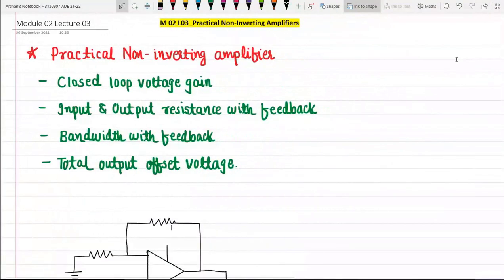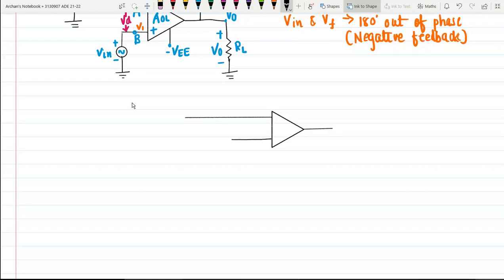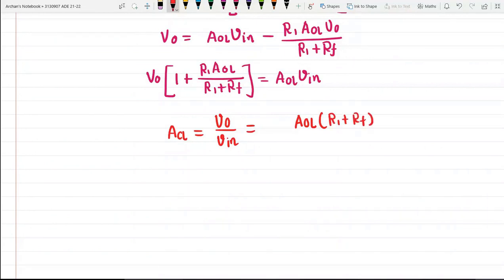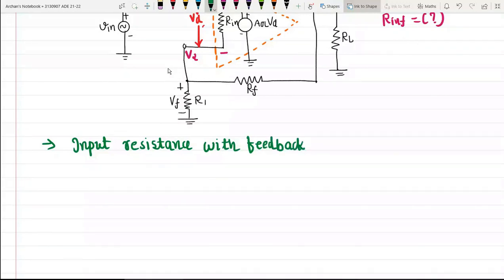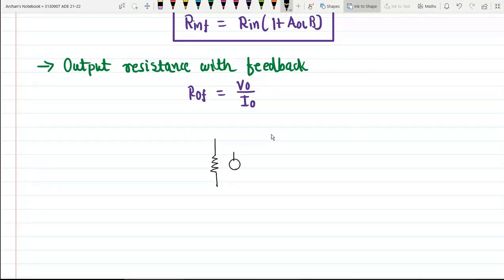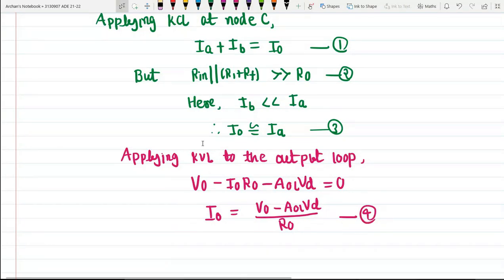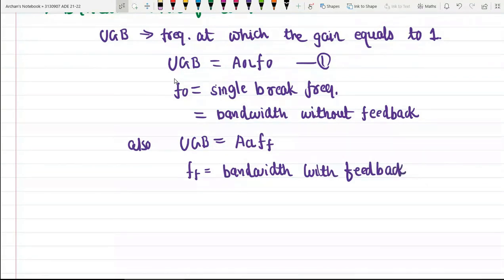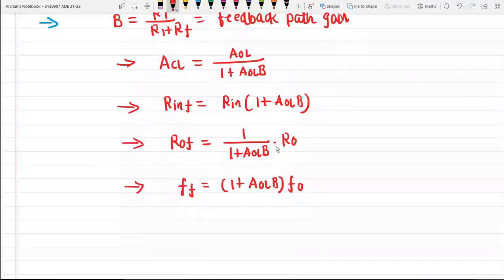ADE M02 L03 Practical Non Inverting Amplifiers